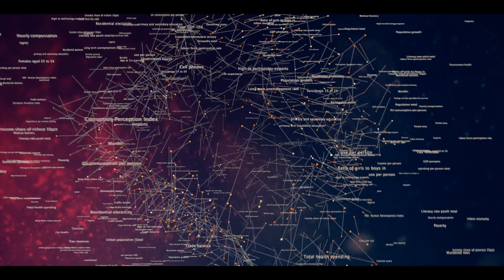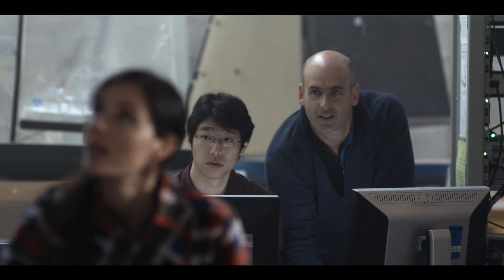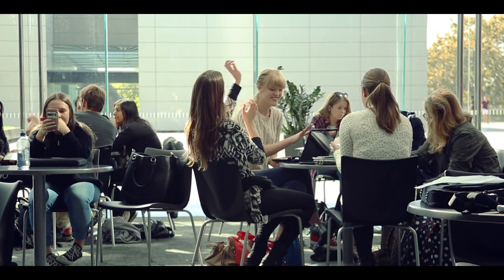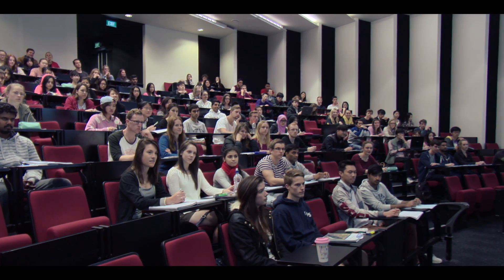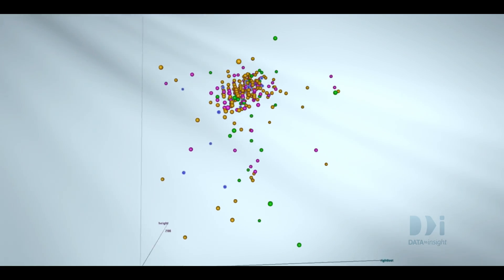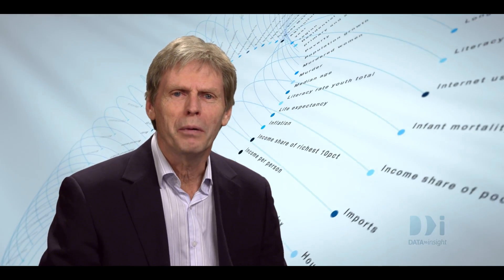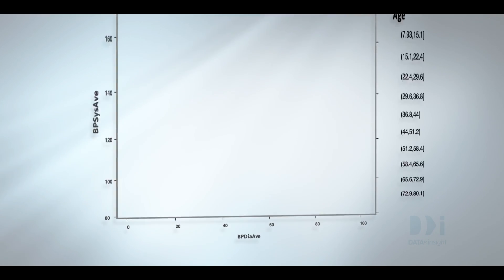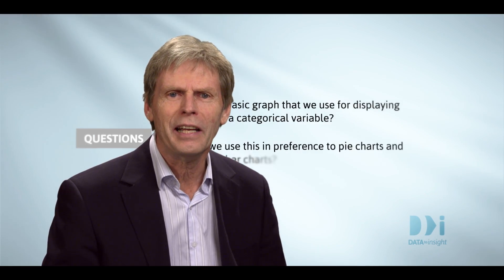Data to Insight: An Introduction to Data Analysis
A Massive Open Online Course (MOOC) by the University of Auckland.

This free course is a hands-on introduction to statistical data analysis for anyone wanting to learn, refresh or improve their data analysis skills.